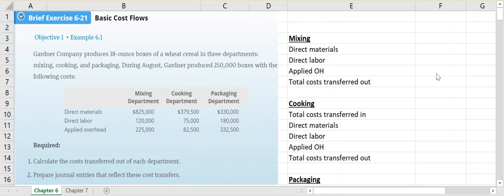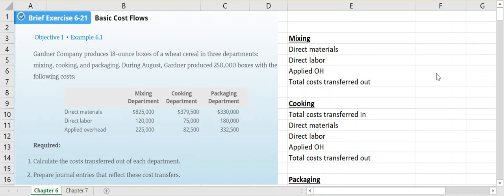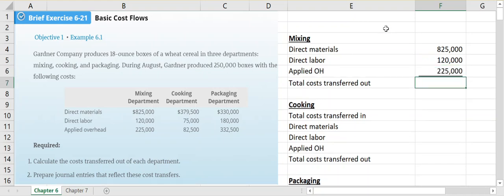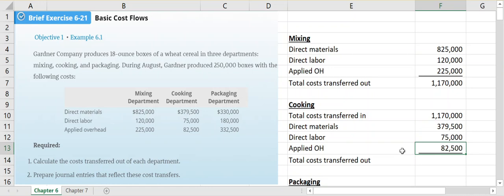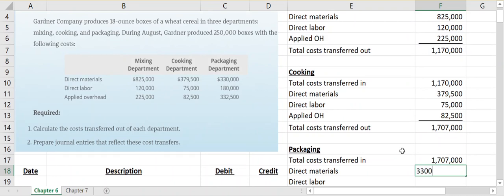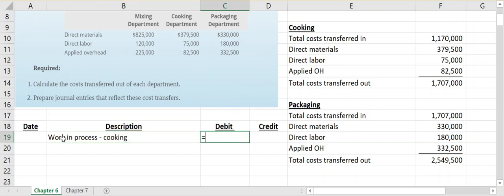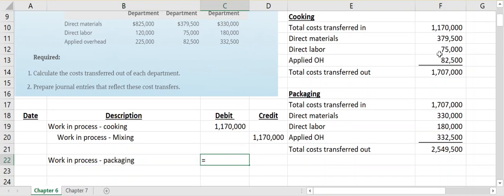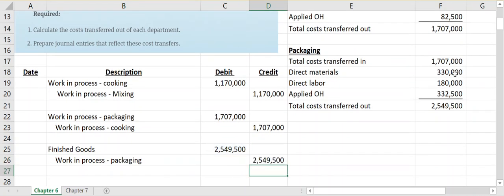Brief Exercise 6 21 Basic Cost Flows and Journal Entries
Demonstrating how costs flow from one department to the next and the journal entries required.  Process Costing chapter.